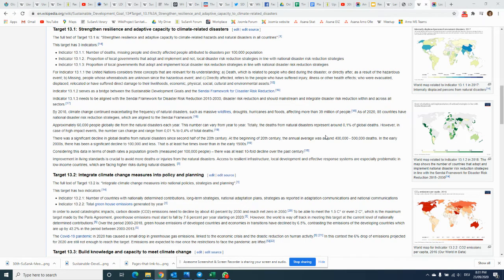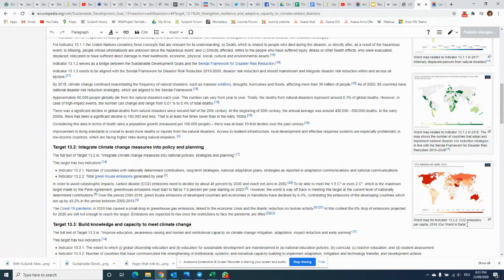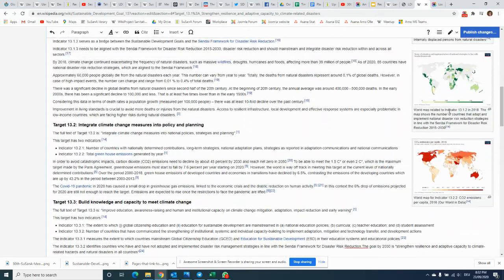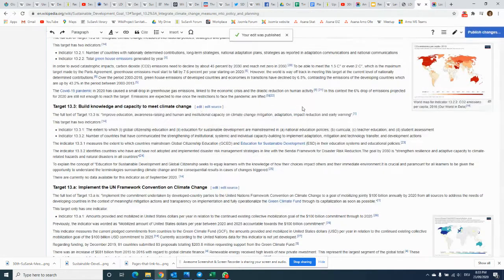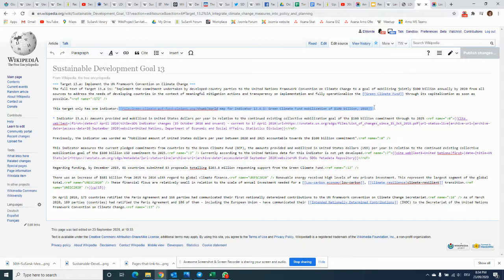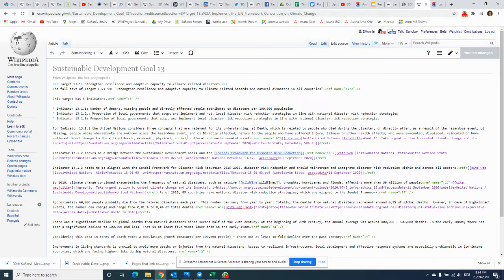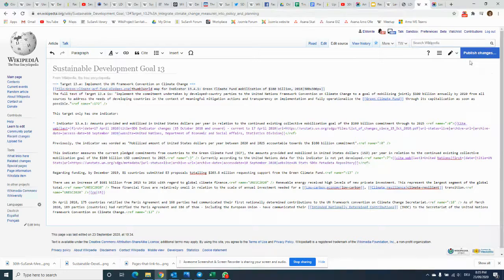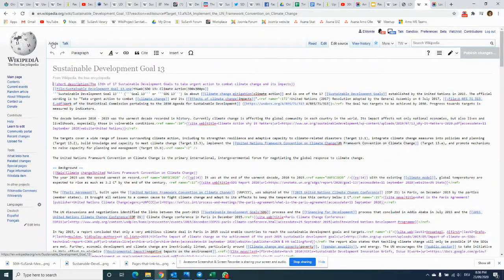2 - How to copy a reference inside a Wikipedia article, how to adjust image size